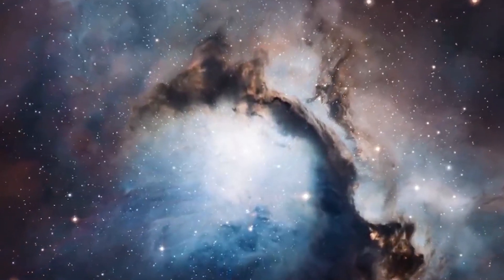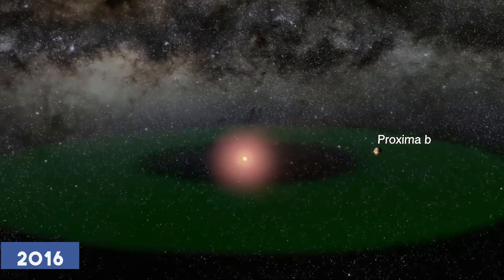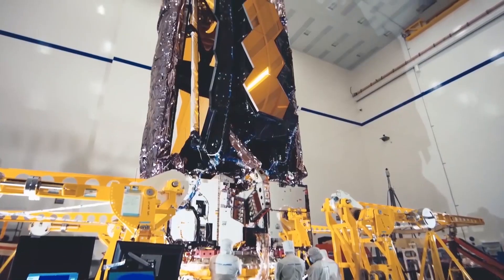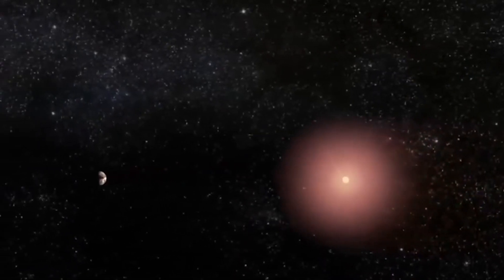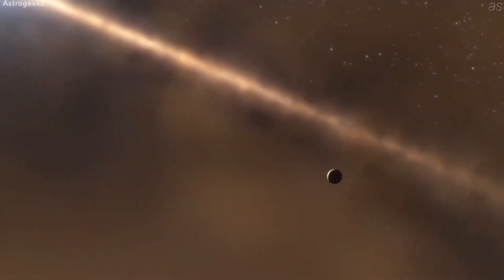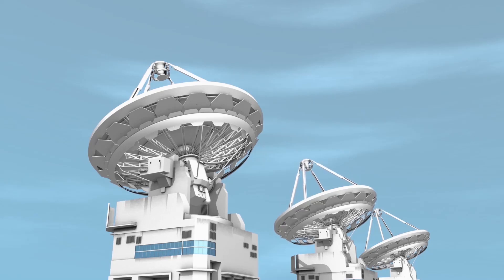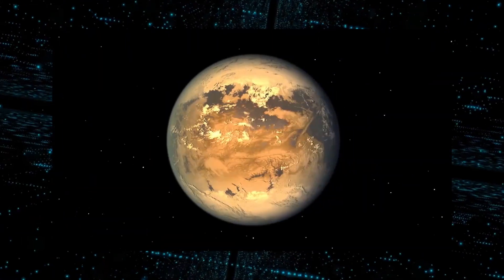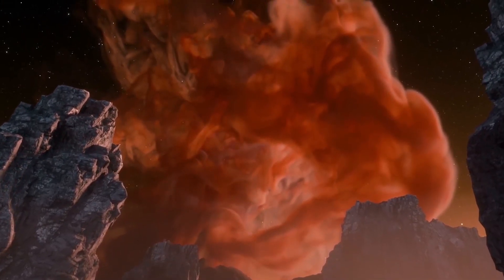James Webb Telescope Terrifying Discovery On Proxima B After 6 Years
There are more than a quadrillion planets in just our galaxy. There is therefore a chance that a moon or planet in space could harbor life. In other words, it could be populated by advanced alien life. People have been looking for extraterrestrial life for a very long time. However, one of the biggest and closest planets to Earth that resembles it has recently been discovered.
That could be the solution to all of our puzzles. They will all be resolved by the James Webb telescope. The definition of an exoplanet is the first step in understanding Proxima B. Planets found outside of our solar system are called exoplanets. These planets are now extremely mysterious and move in an irregular manner.
There was no powerful telescope available before James Webb for scientists to use to search for them. They had no choice but to use a variety of methods, such as transit-photometry and Doppler spectroscopy. All things considered, Proxima B is one of the exoplanets that is closest to Earth. It is 4.24 light years away from Earth. Proxima Centauri, the star that is closest to our solar system, orbits Proxima B, the sun.